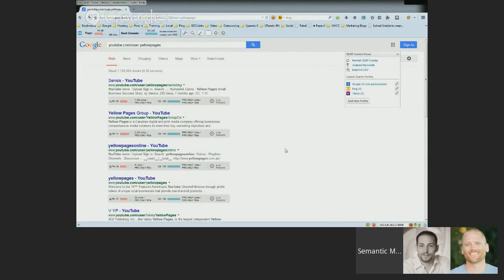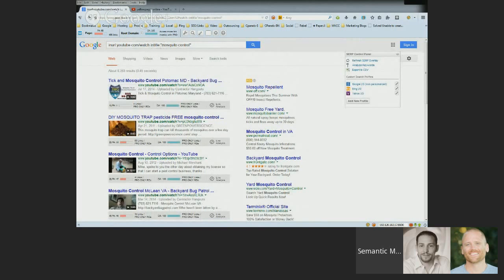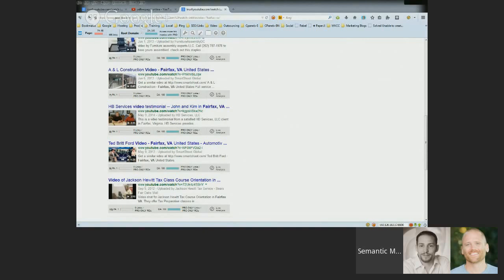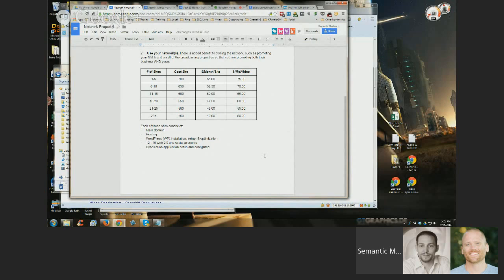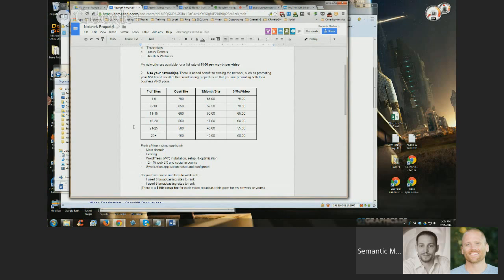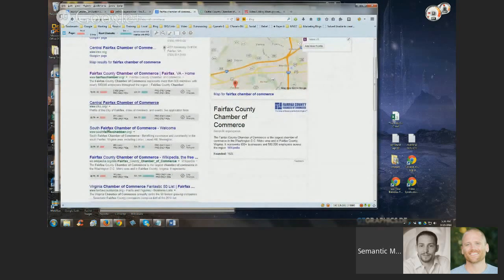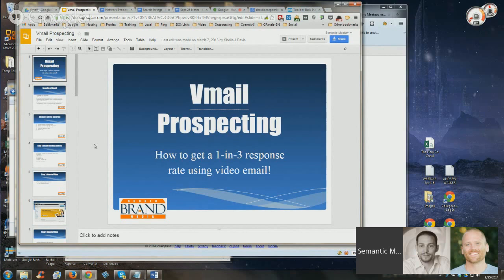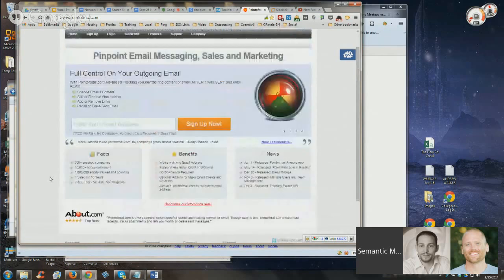Finding Video SEO Clients